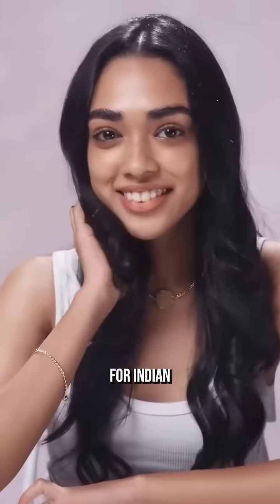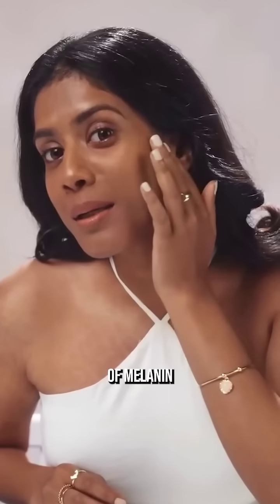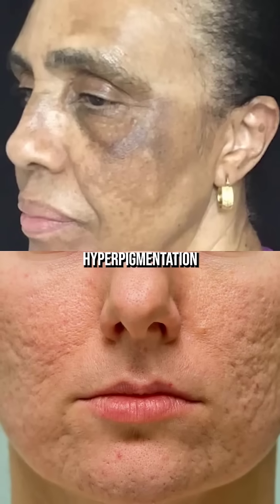Carbon dioxide laser for full face resurfacing is used to treat a variety of skin conditions.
Although it is a very effective treatment but is not recommended for Indian skin types because of high melanin levels. Check out the complete video to know the best alternative treatments for Indian skin types..My personal recommendation: Fractional co2 laser plus PRP. Less downtime and no risk of side effects makes it best treatment alternative of full face resurfacing laser treatment. This video is not intended to provide diagnosis, treatment or medical advice. Information on this Instagram handle should not be considered as a substitute for advice from a qualified dermatologist. . ..